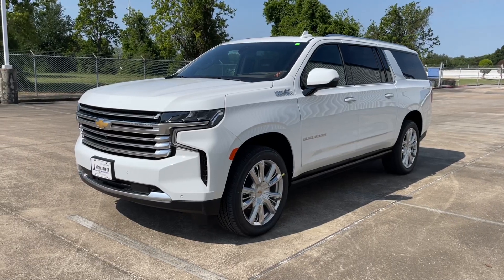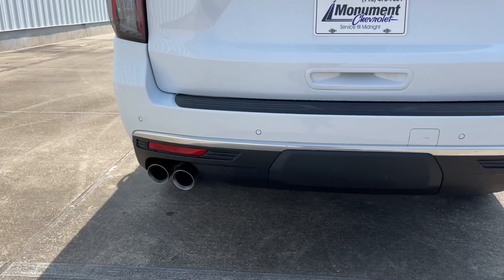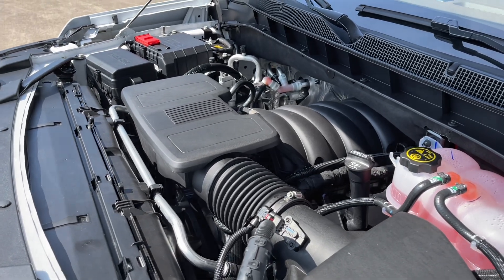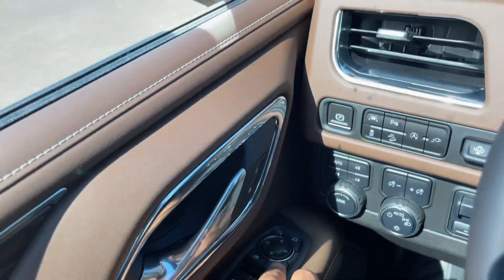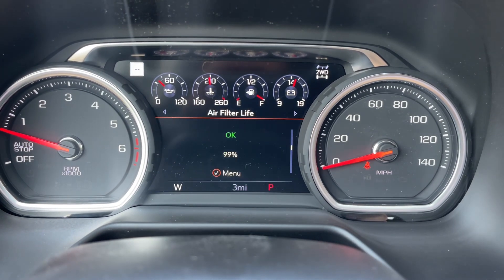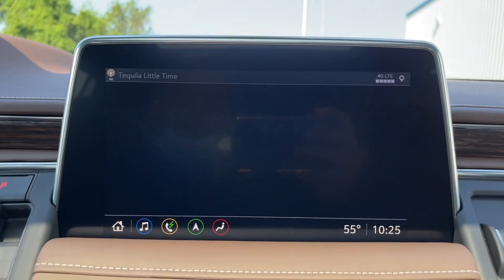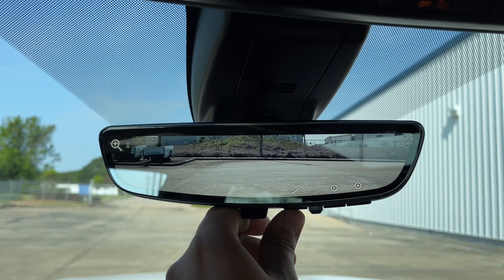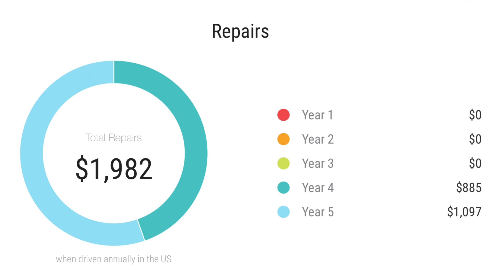2021 Chevrolet Suburban High Country 6.2L V8: Start up & Full Review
Specs:
INTERIOR
Luggage capacity 41.5 Cu.Ft.

EXTERIOR
Length 225.7 "
Body height 75.7 "
Wheelbase 134.1 "

Special thanks to Autoblog.com for information